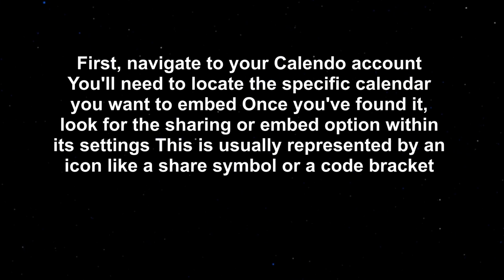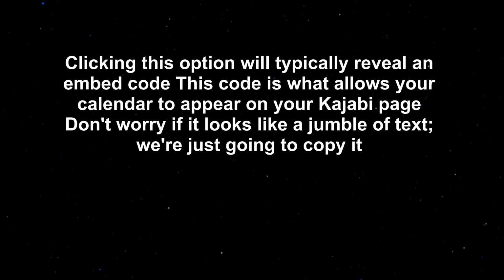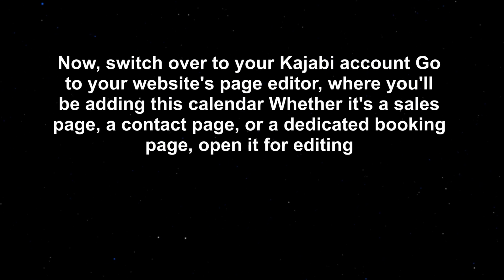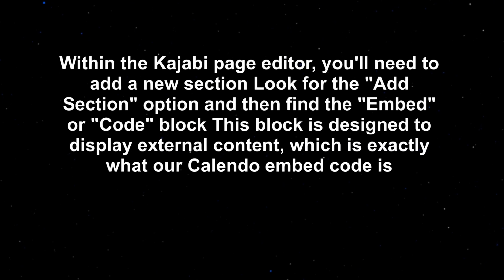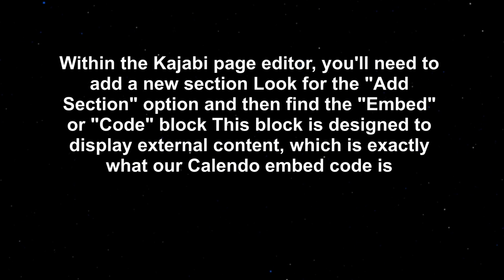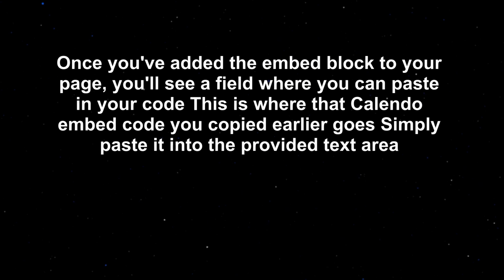How to Make Calenderon Page In Kajabi - KevinHowTo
How to Make Calenderon Page In Kajabi details the process of embedding a calendar onto your Kajabi page, facilitating easy scheduling for consultations, webinars, or appointments, providing a seamless booking experience for your audience directly within your Kajabi website.

00:00 Intro
00:07 Navigate to Calen.do and find your calendar
00:16 Locate sharing or embed option
00:23 Copy the embed code
00:31 Switch to Kajabi and open your page editor
00:40 Add a new section and select "Embed" or "Code" block
00:51 Paste the Calen.do embed code
01:03 Save your changes in Kajabi
01:13 Publish your Kajabi page